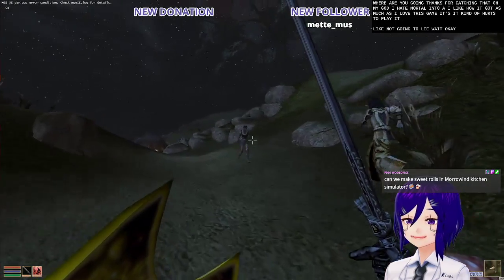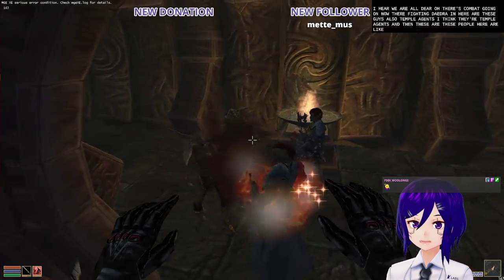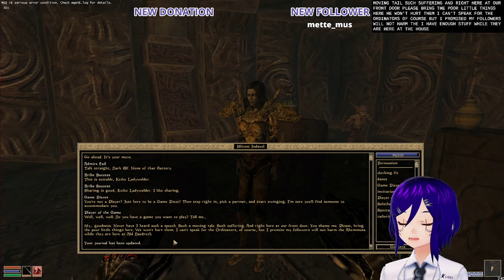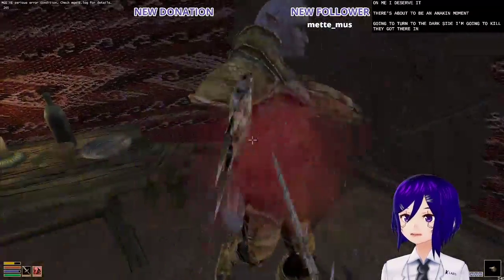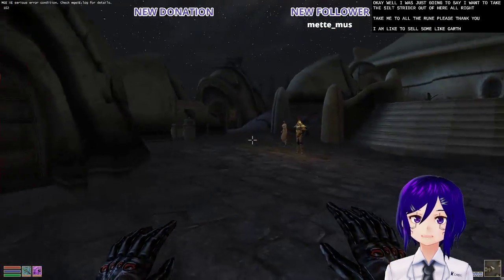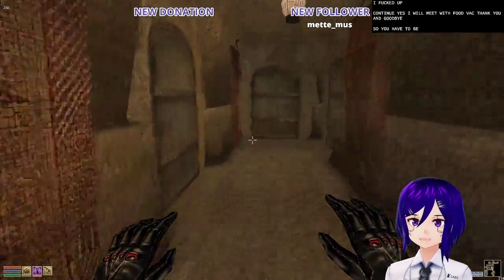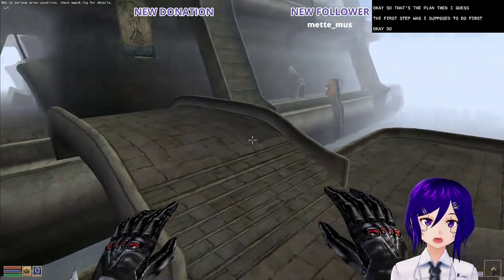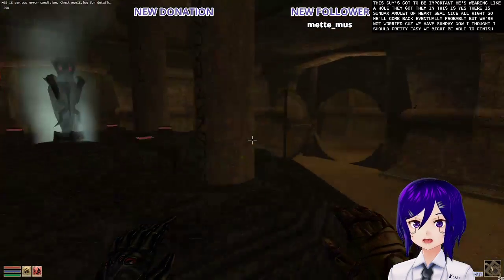Morrowind #10 Nerevarine of the Ashlander Tribes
I stream on Tuesdays, Wednesdays, and Saturdays at 3PM PST as a general rule, and I will occasionally stream on Friday and/or at 7PM PST.